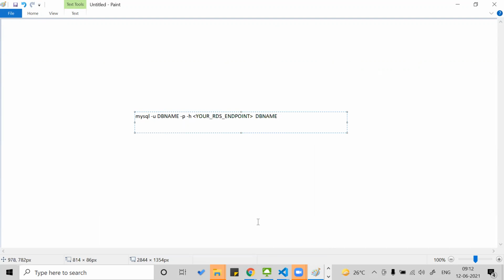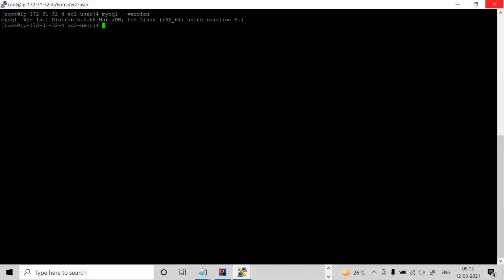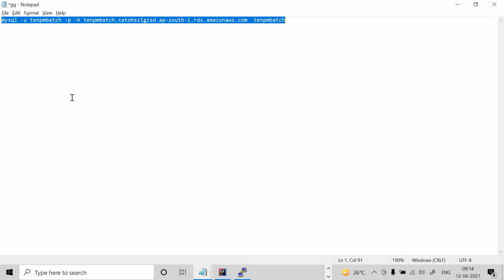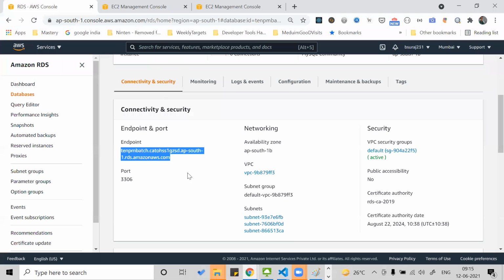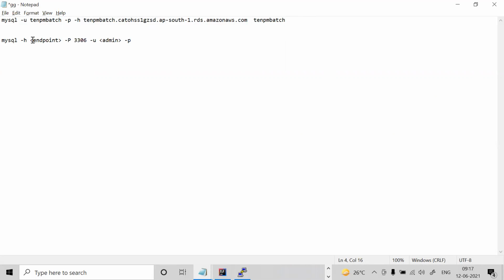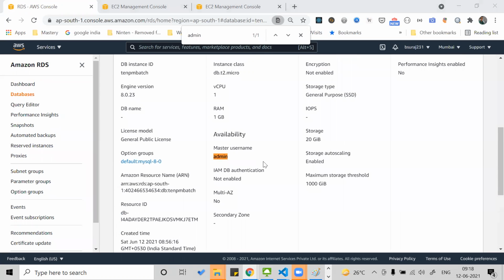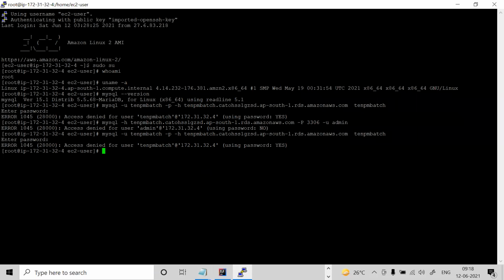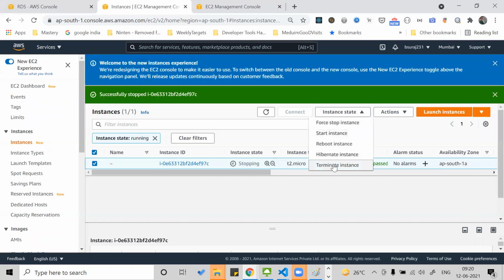AWS RDS HandsON2